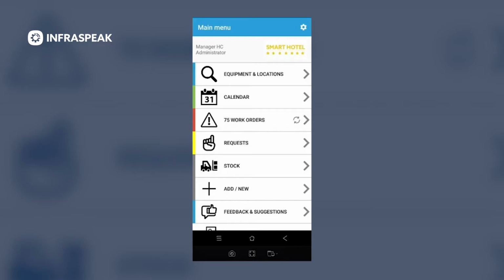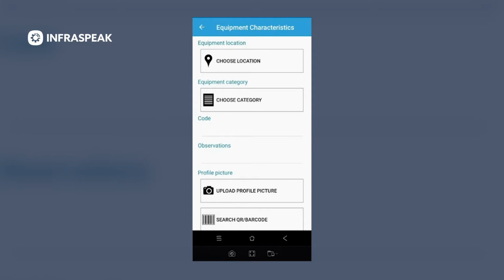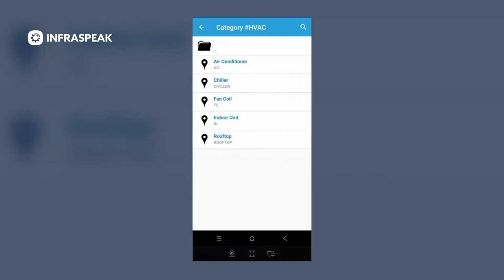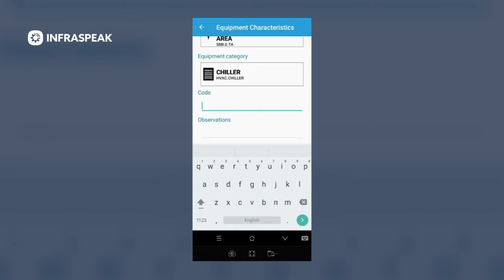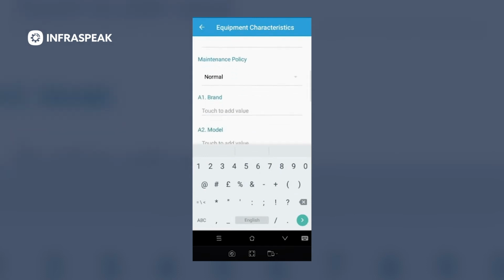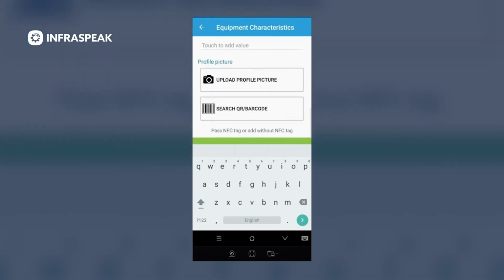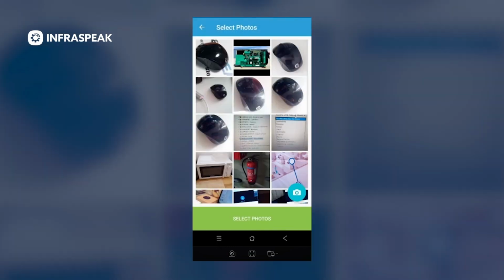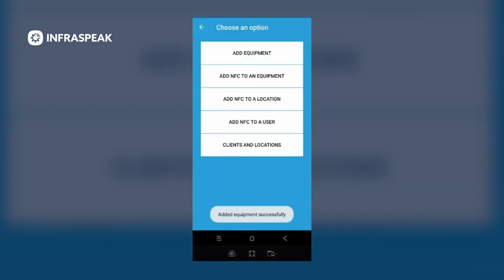Infraspeak Help Center · How to add Assets